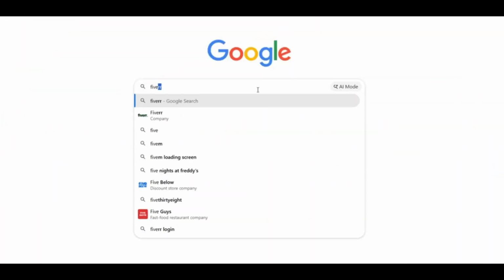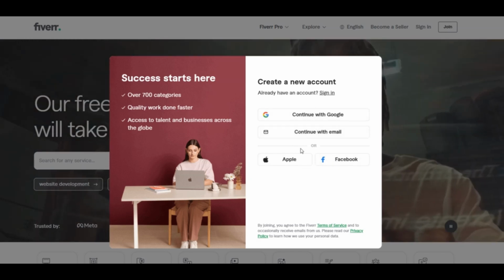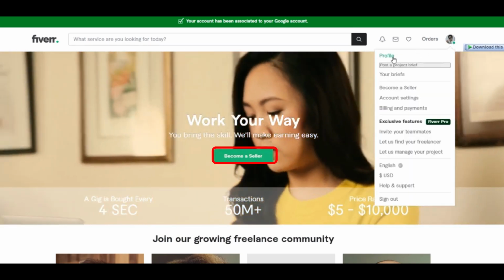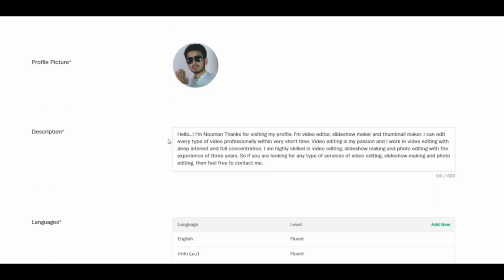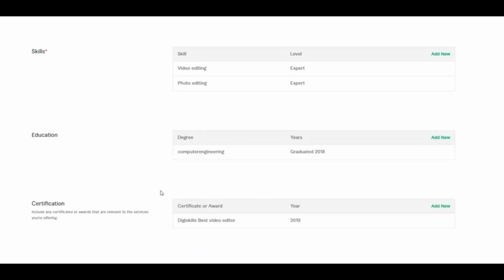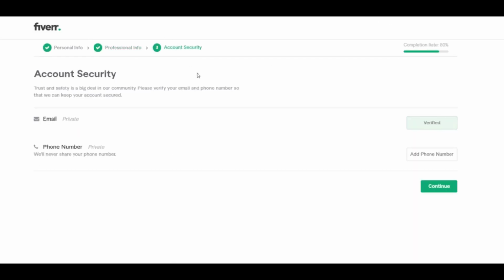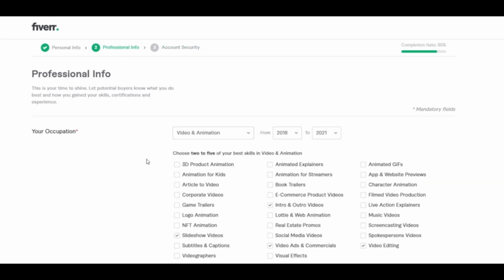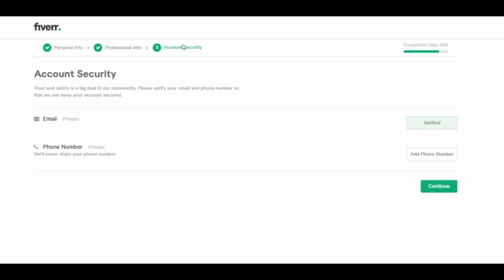How to make a Perfect Fiverr Profile to earn money online in 2025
How to make an outstanding fiverr profile to stand out in freelancing  journey and earn money online. A step by step tutorial for beginers to start earning from today.
You can follow the steps from video and creat a perfect eye catching fiverr profile.